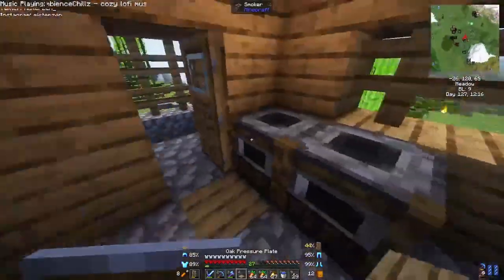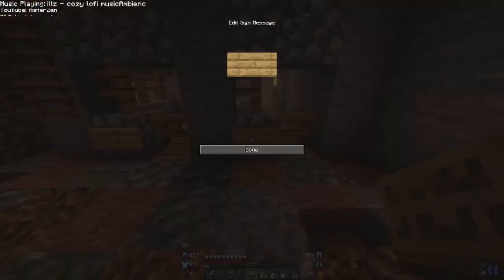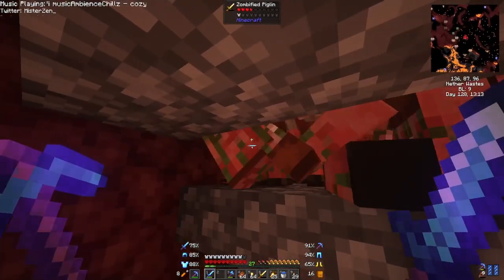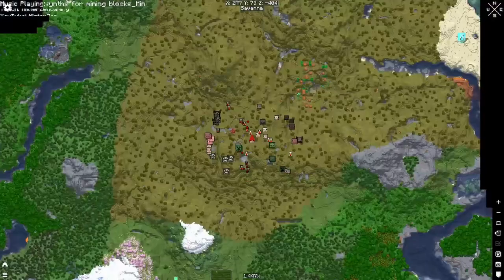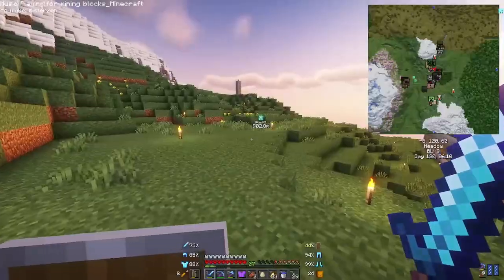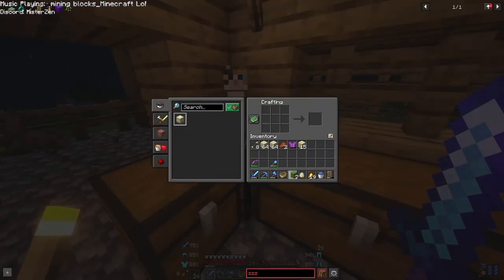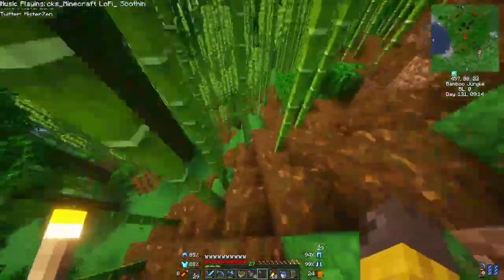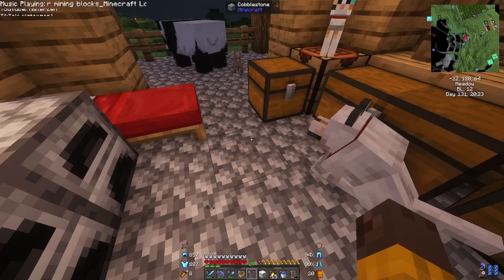NOT ENOUGH SAND - SP World 2 Ep 38 - Minecraft